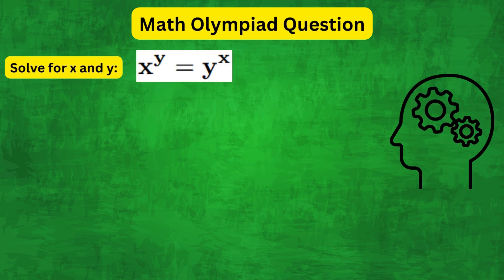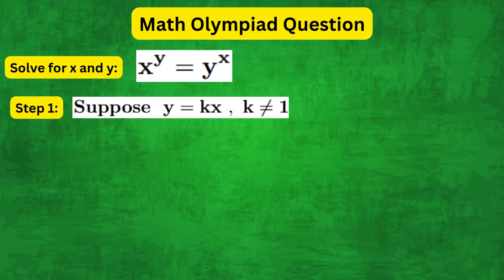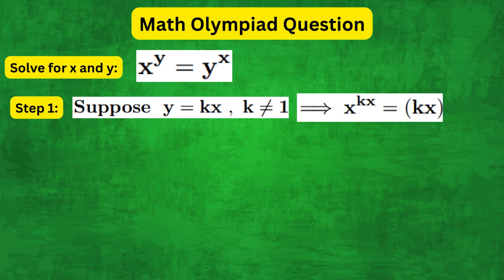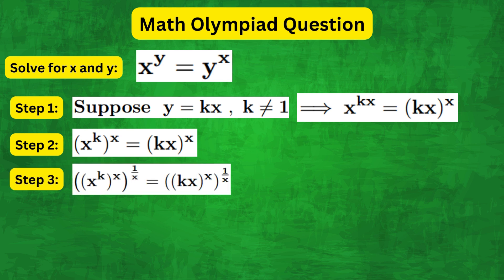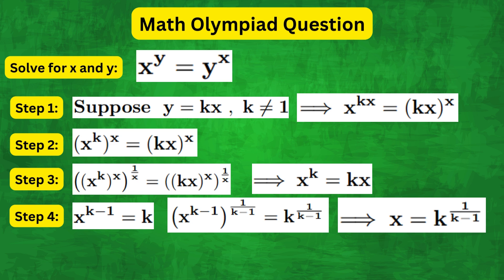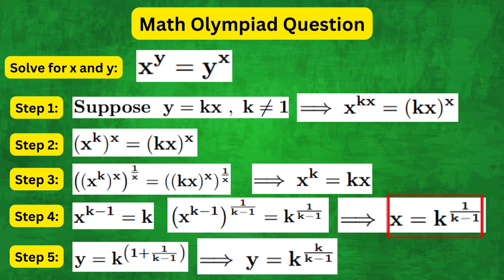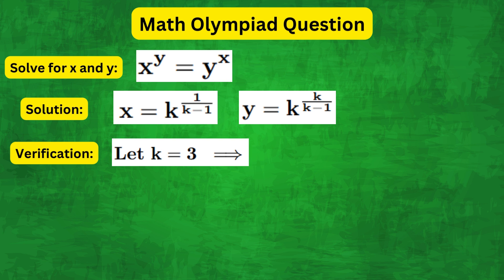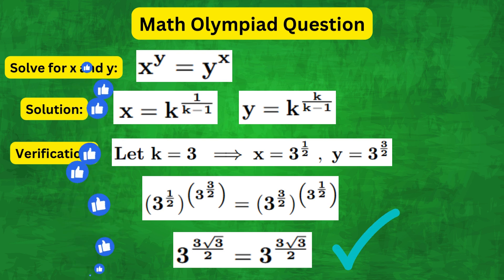Math Olympiad PROBLEM That ONLY 3% of Students Can Solve!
A hard Math Olympiad Question which only 3% of the Students solved correctly! The solution relies on various math tricks. This video provides a step-by-step tutorial to this non-routine math problem.